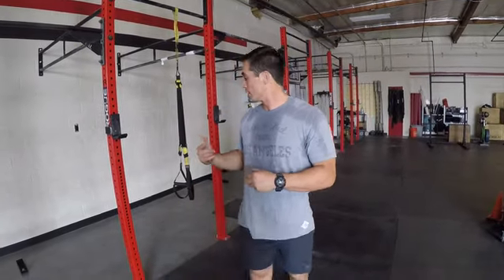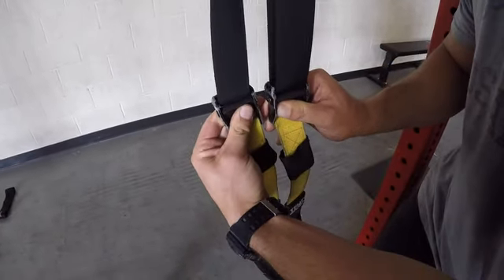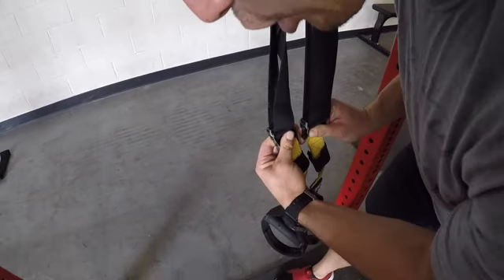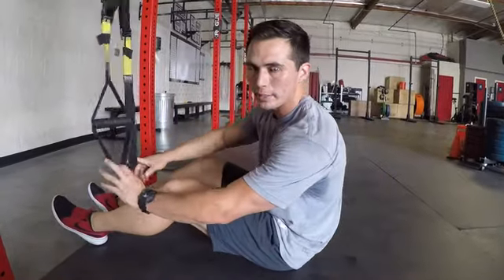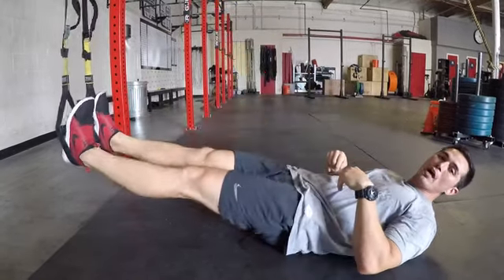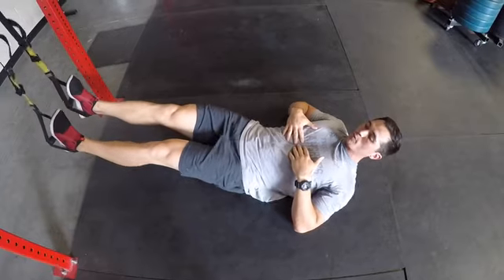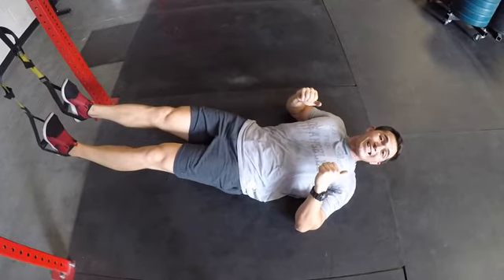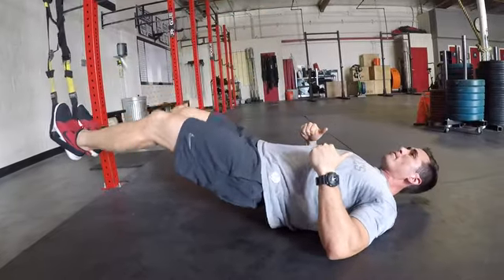Exercise How To: TRX Hamstring Curls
I got certified in TRX training 6 years ago and its been a valuable tool for my clients ever since. Durable, versatile and quick to setup. Here's a great exercise to leverage and engage your Hammies.